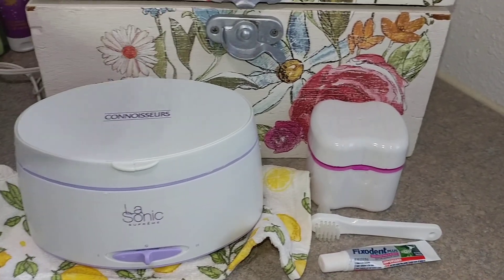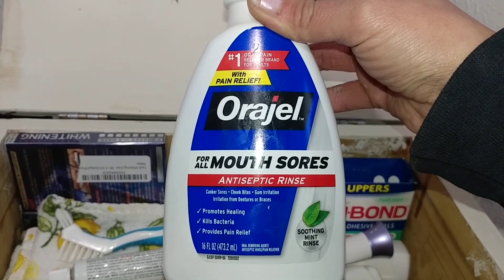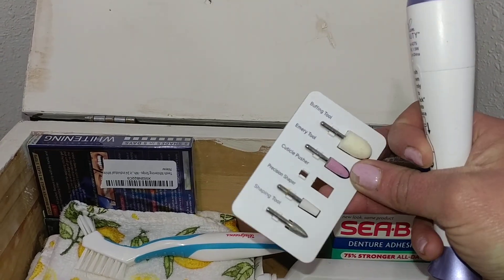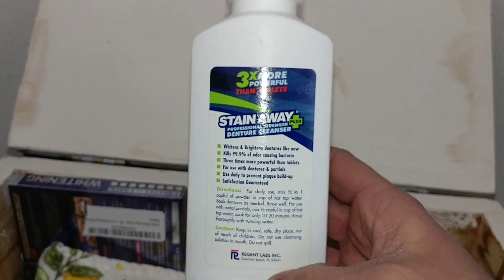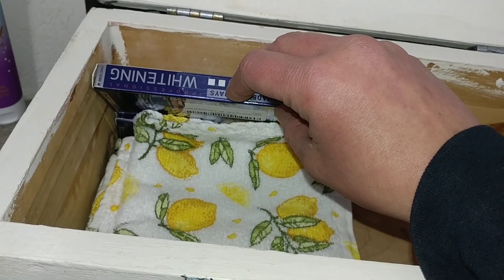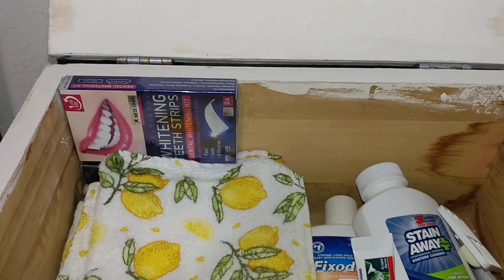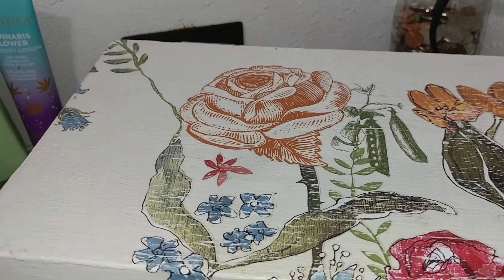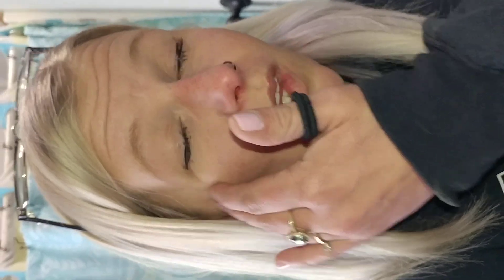What should I buy before I get my Dentures?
Hey guys, your gal just got off work and looking a little rough this afternoon, and my film skills were not great with this one, but hopefully it's informational and helps some! Happy Thursday! it's almost the weekend 😃